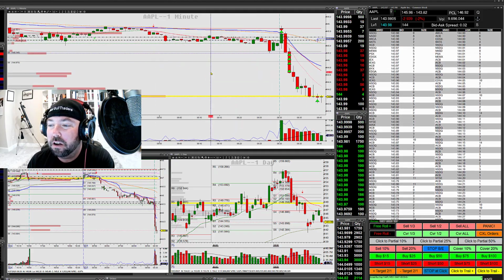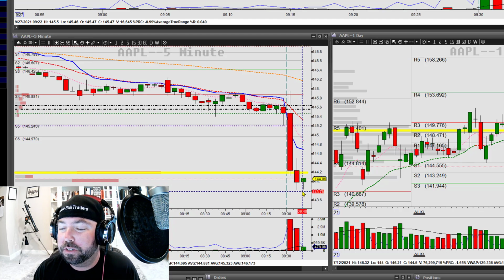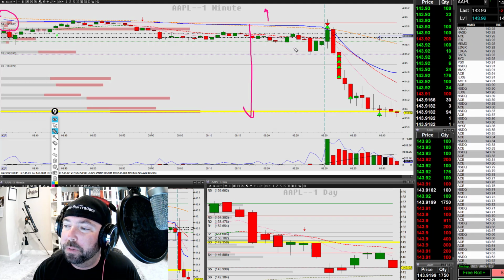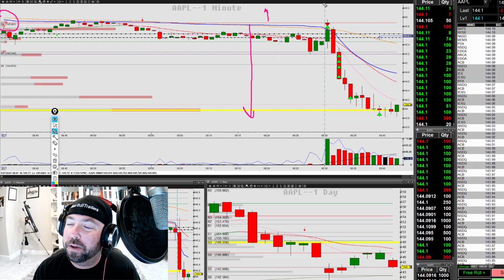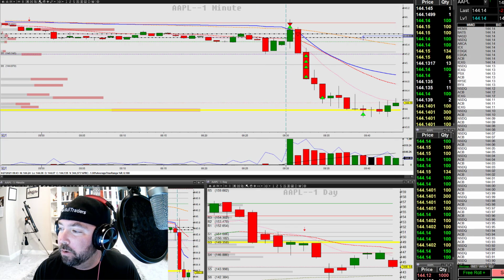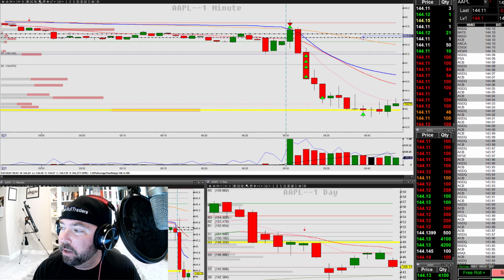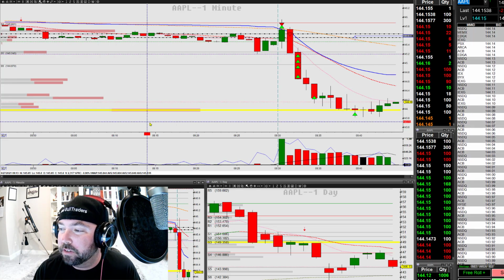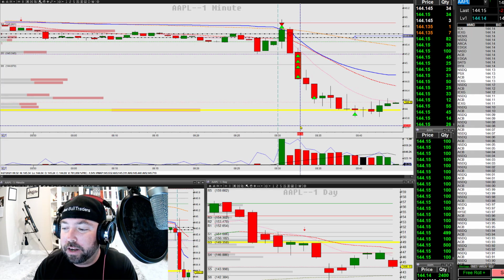2 Strategies For Huge Wins | Day Trading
🔥 Watch Thor Young's video recap for the day, where he shows his daytradingstrategies, thought processes, and results. Daytrading is a serious business, and you should treat it as such. If you are interested in joining a community of serious traders, click SHOW MORE below...